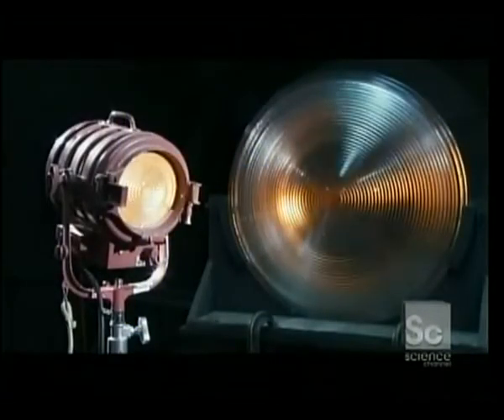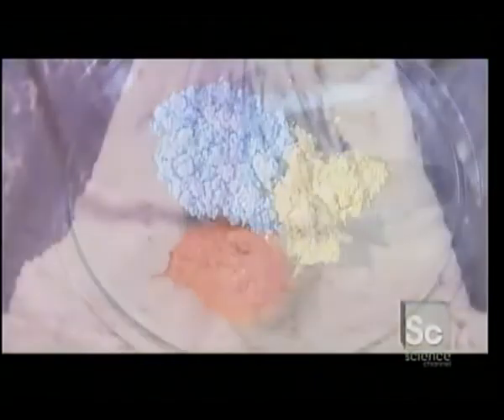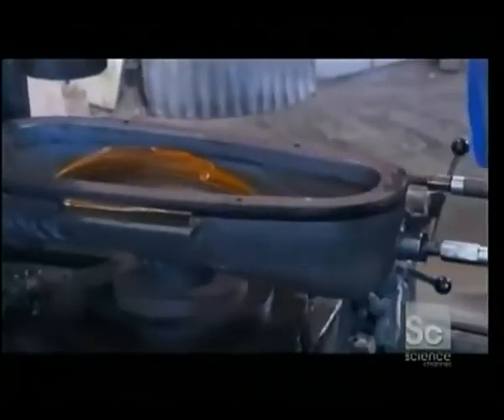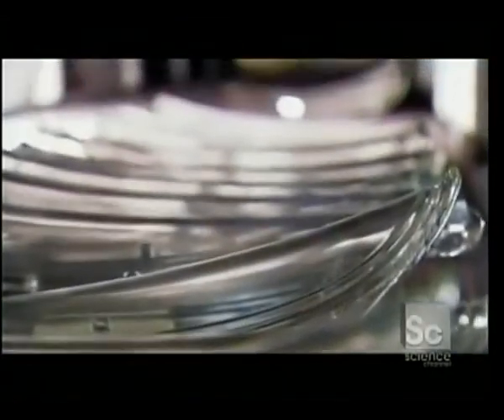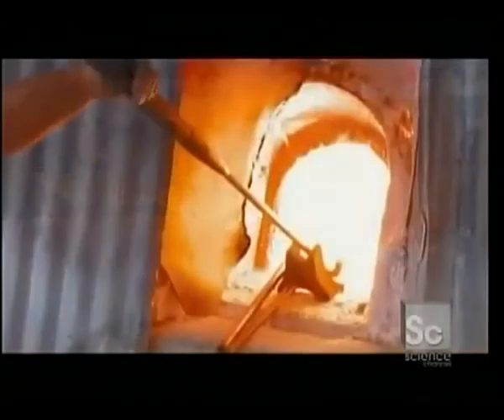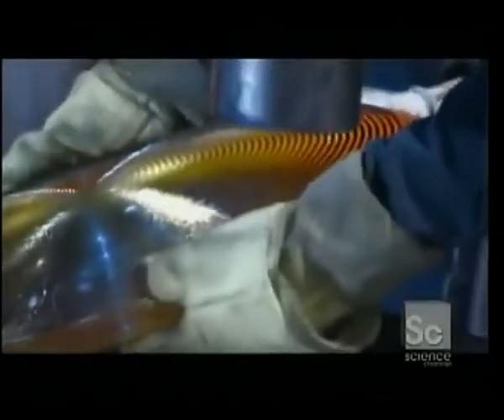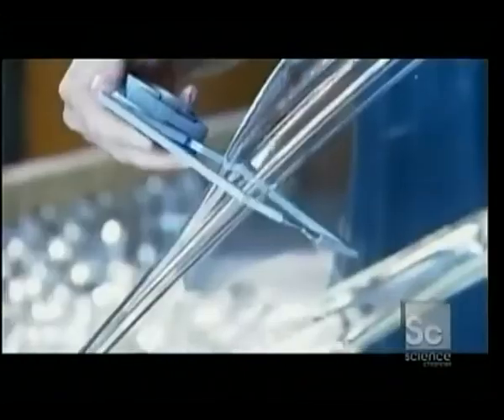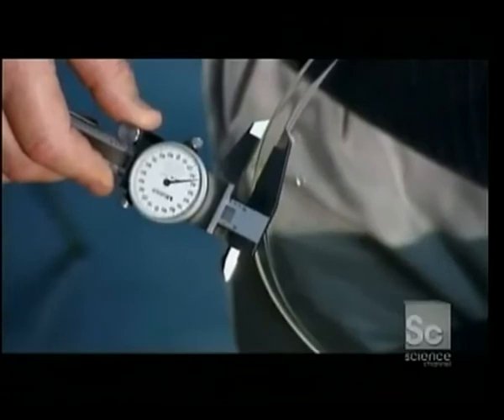How to Make Technical Glass